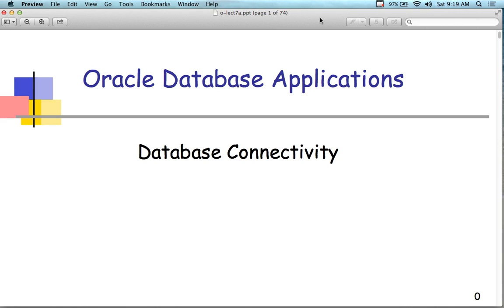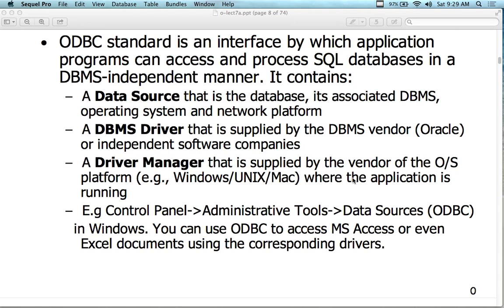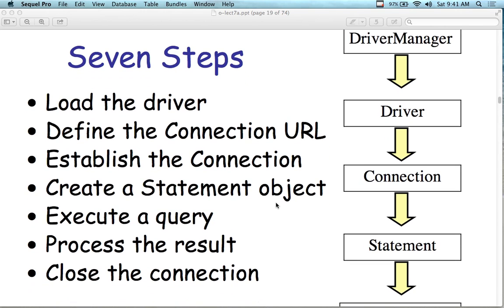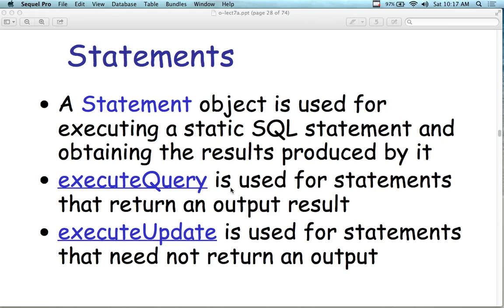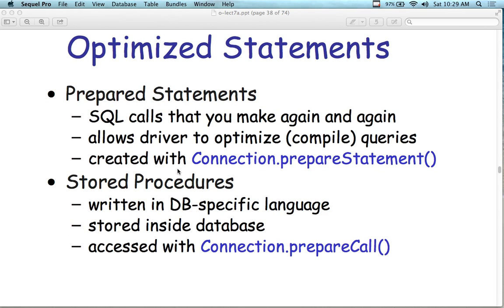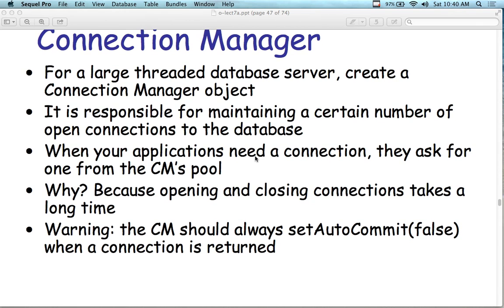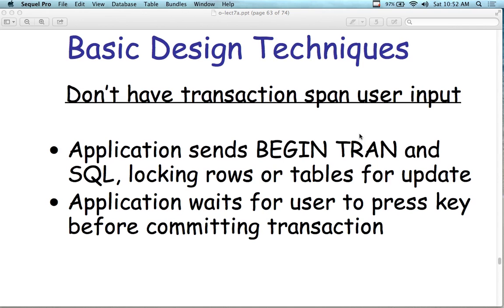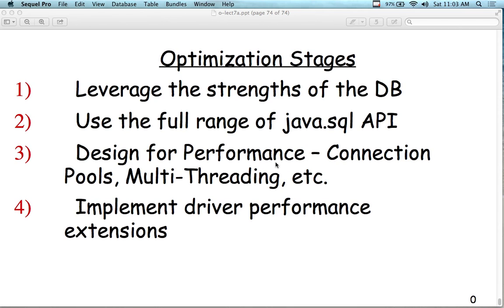Oracle Database - Lecture 18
This lecture covers an overview of JDBC and its efficiency and useability to connect to remote database. Database utility and optimization is explored. There is an example of how to use JDBC to connect to a database but this is NOT a technical video. It's only a summary or overview. NO source code or programming is included in this lecture or examples.